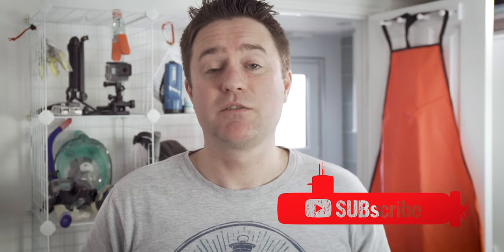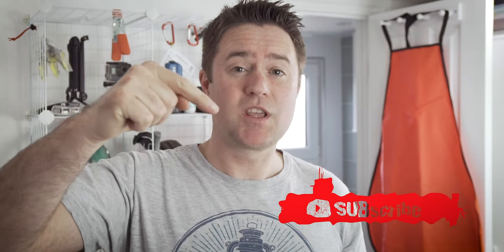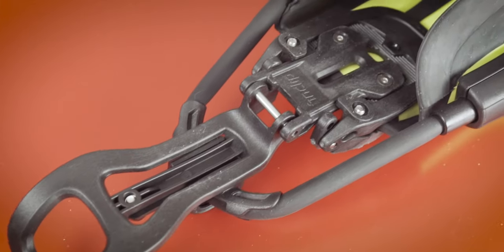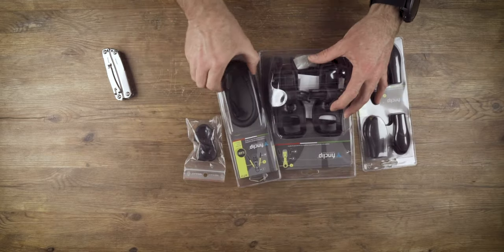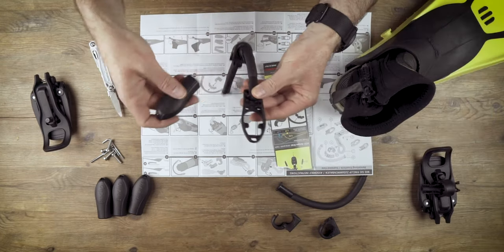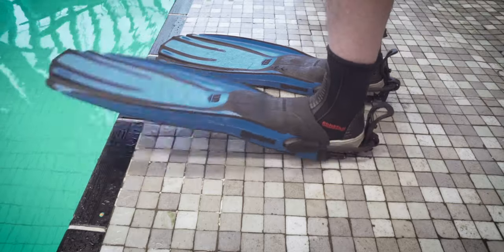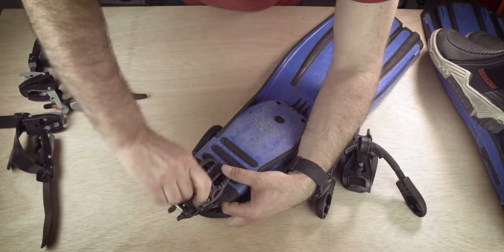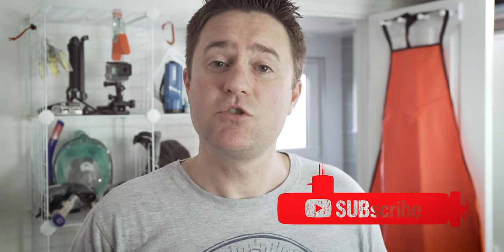Fin Strap? How to Go Hands Free...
If you have to replace a Fin Strap then you may as well upgrade your kit and go hands free.

Check out Finclip which is a great innovation and makes kitting up that much easier.